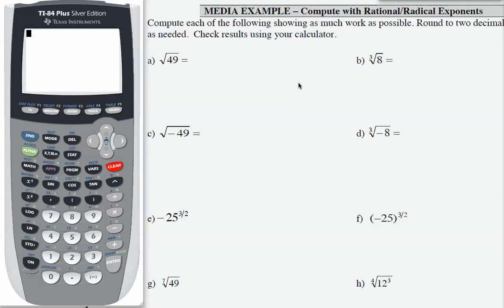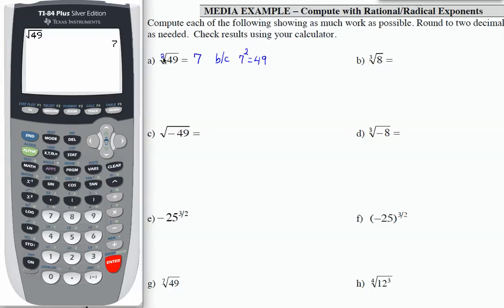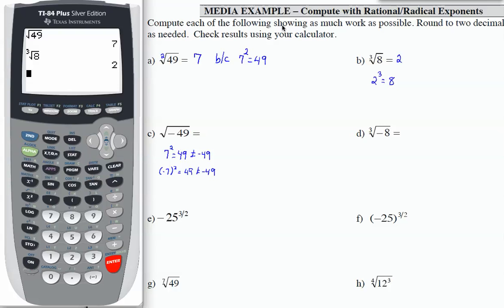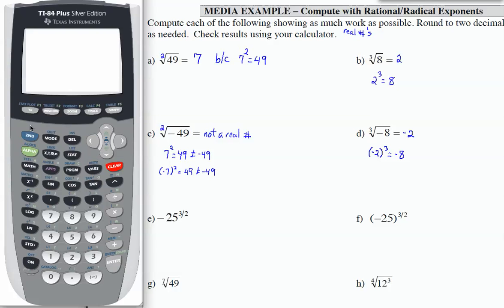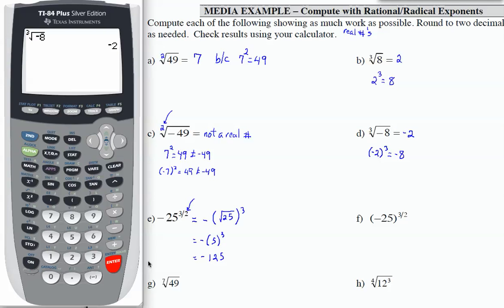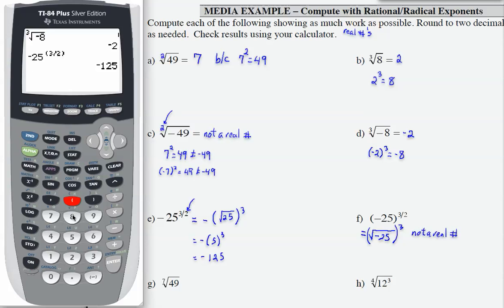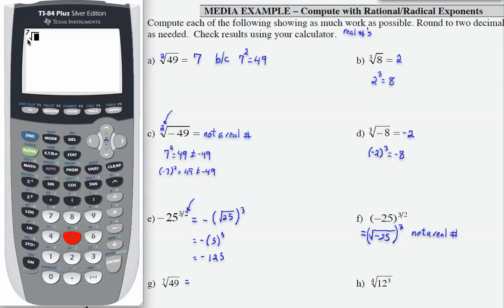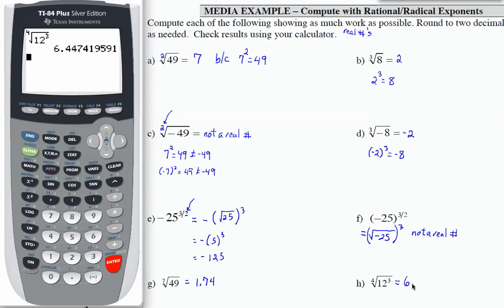12x_L10_P1_F13: Compute with Rational/Radical Exponents